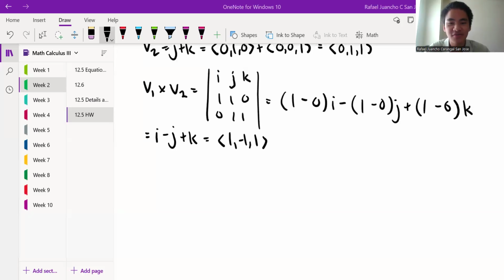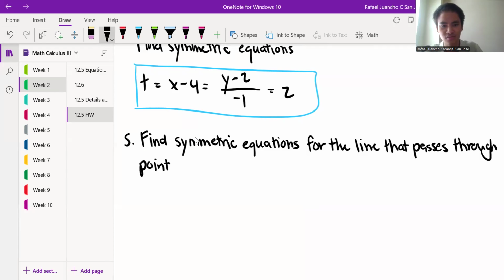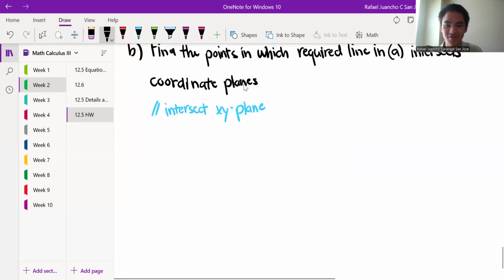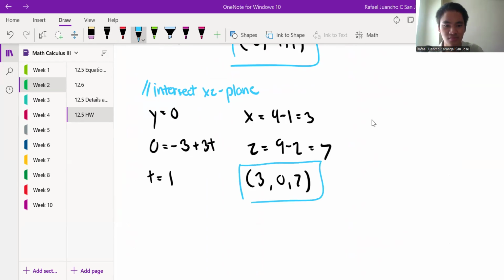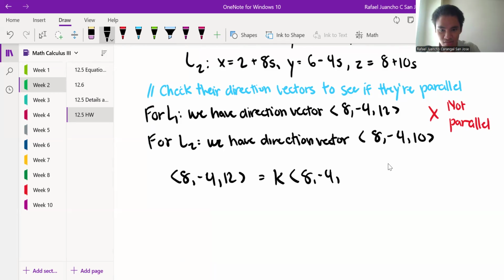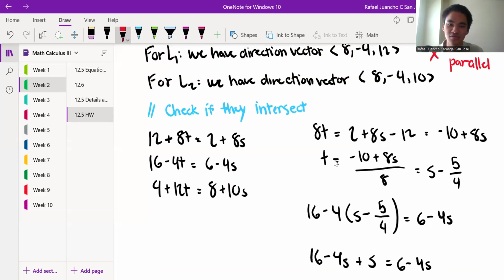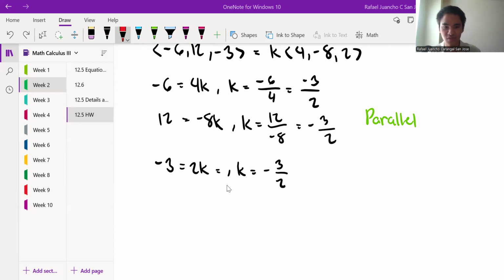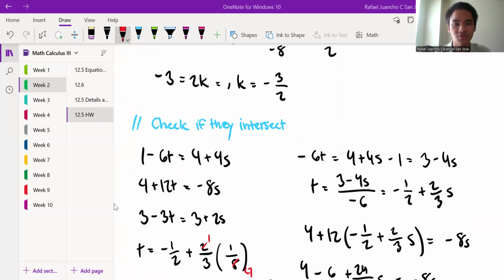12 5 HW part 2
Doing more exercises of linear equations in 3D using vectors